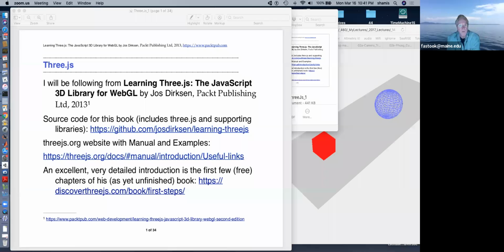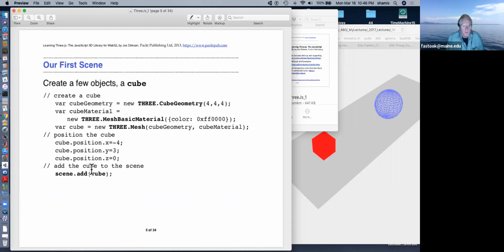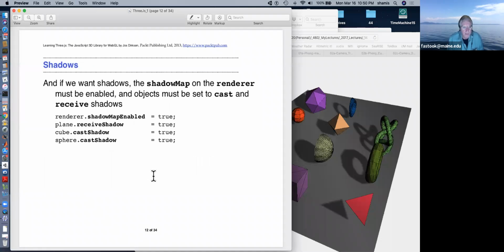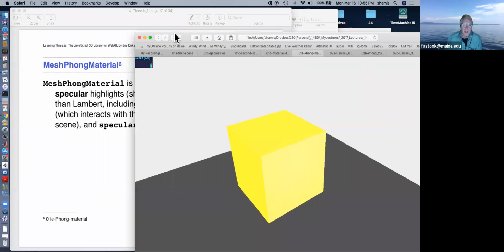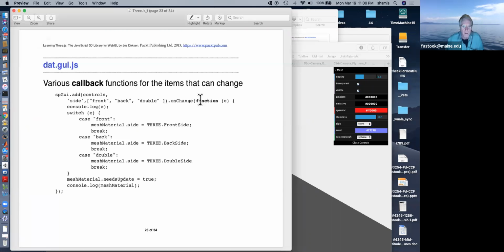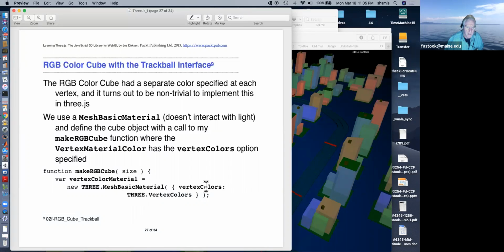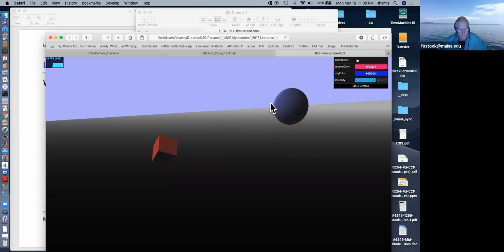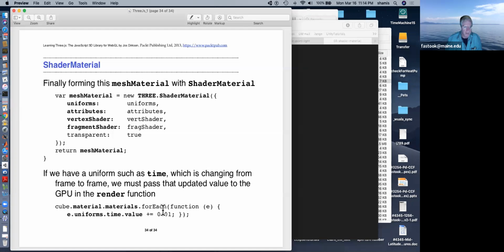COS460 ThreeJs 1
Introducing ThreeJs